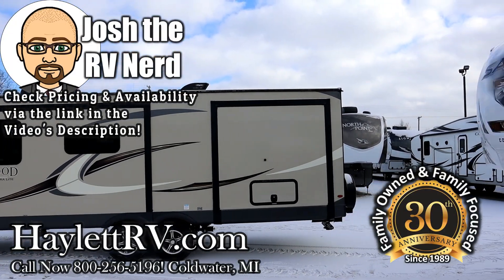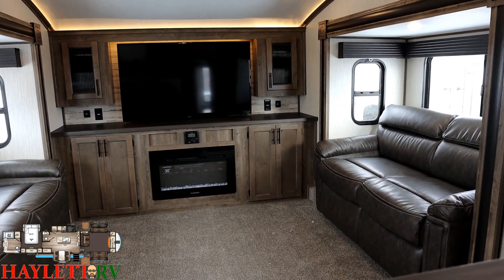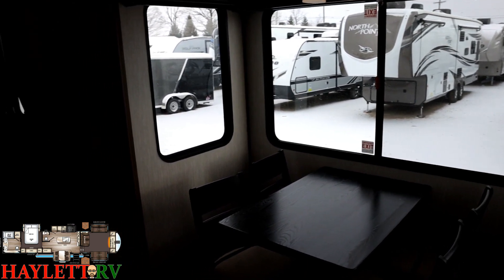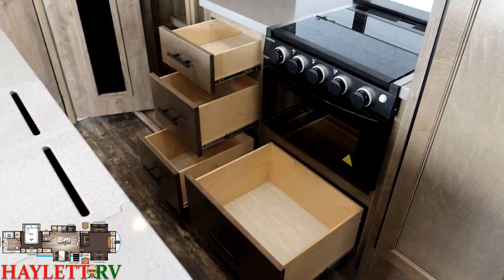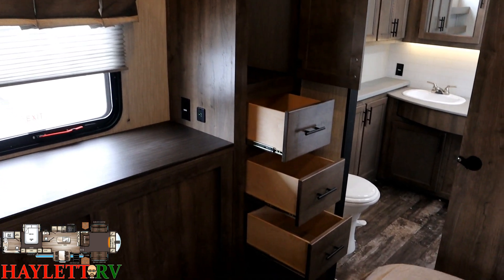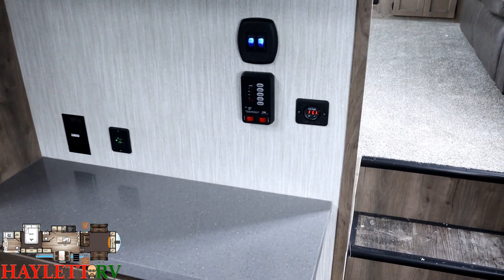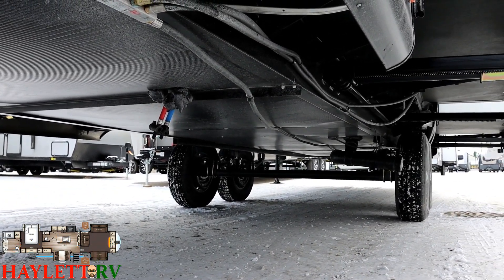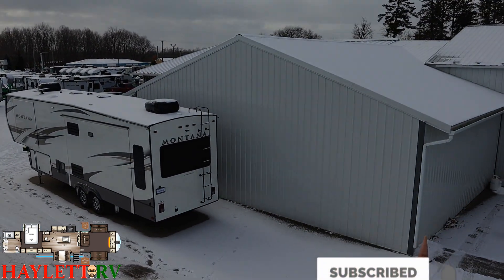(Sold) UPDATED 2020 Sabre 37FLH Front Living Bath and a Half Fifth Wheel RV